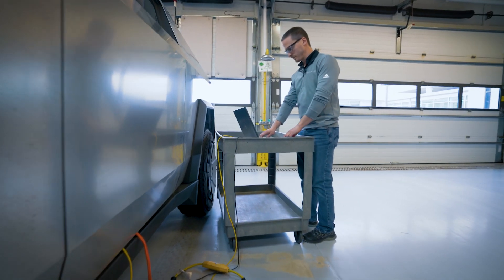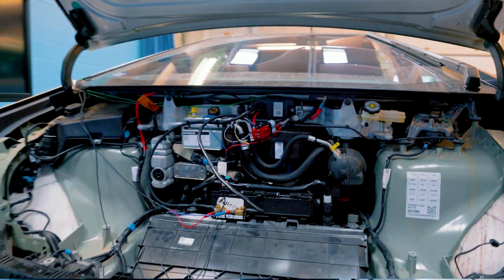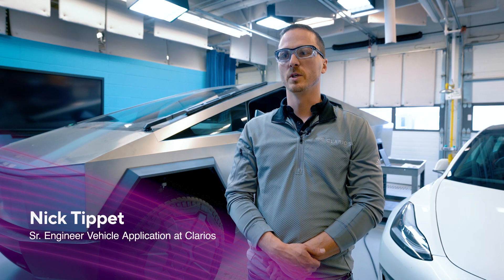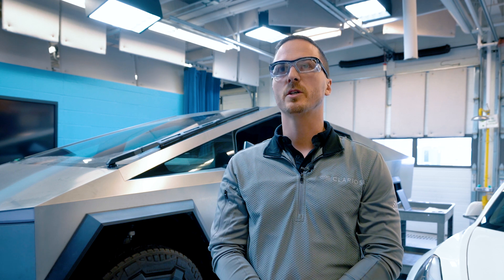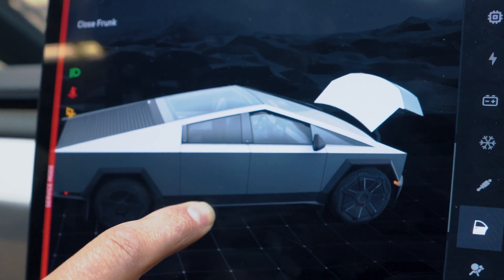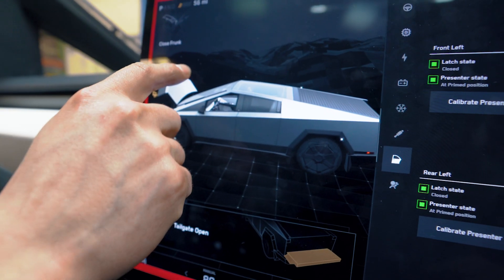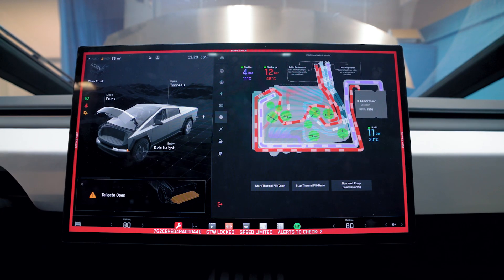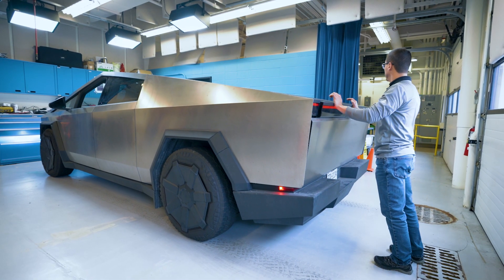Inside Clarios R&D: Understanding the Latest Advancements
Our R&D teams are committed to exploring new vehicles and their technologies as they enter the market. Nick Tippet, Sr. Engineer Vehicle Application at Clarios, explains why we examine vehicles like Tesla's Cybertruck to ensure our technology is ready for future industry challenges. Our dedication to understanding the latest advancements keeps us at the forefront of automotive innovation, allowing us to exceed the expectations of our customers.